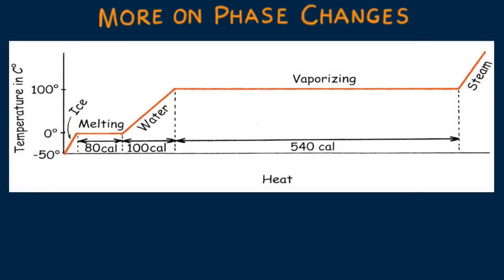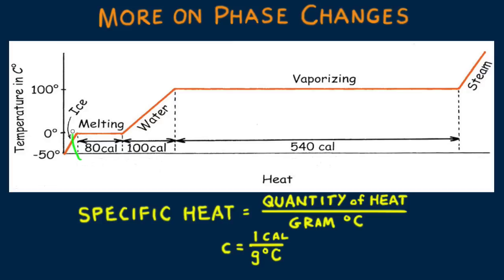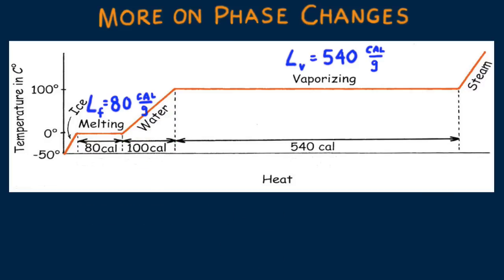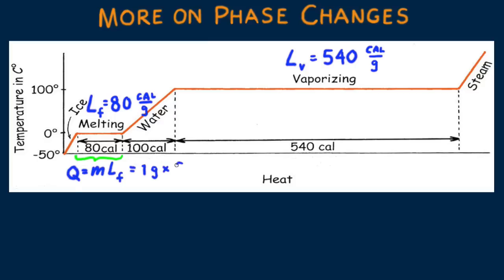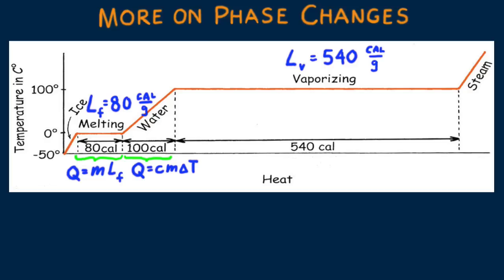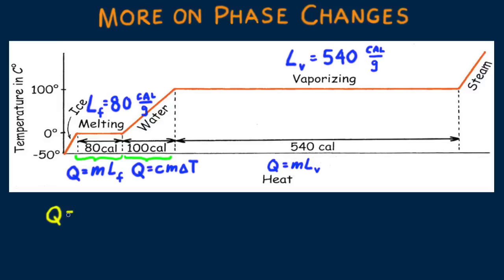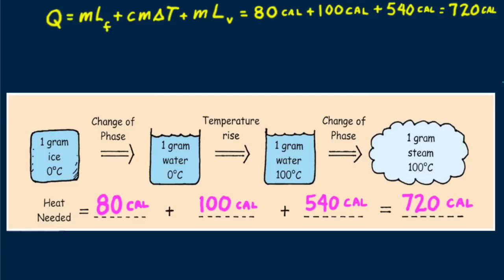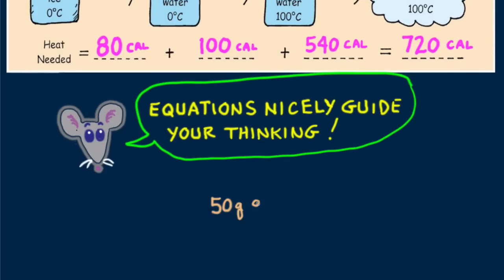Hewitt-Drew-it! PHYSICS 80. More on Phase Changes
Phase changes are explained and expressed in equation form.